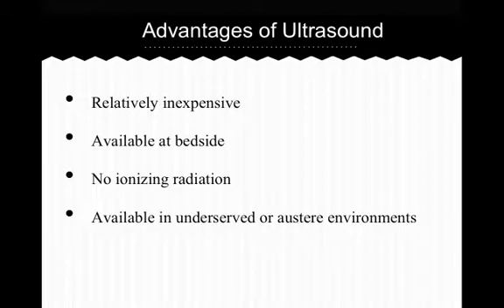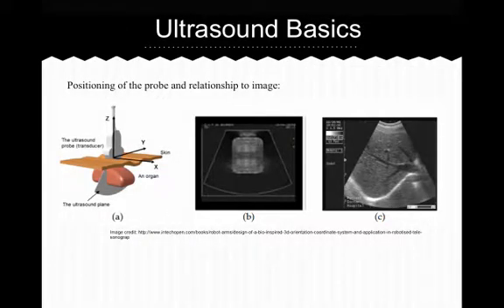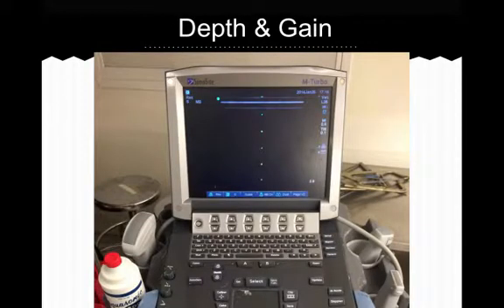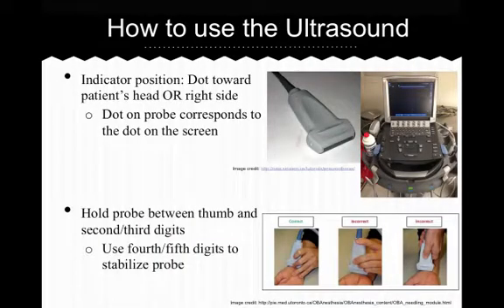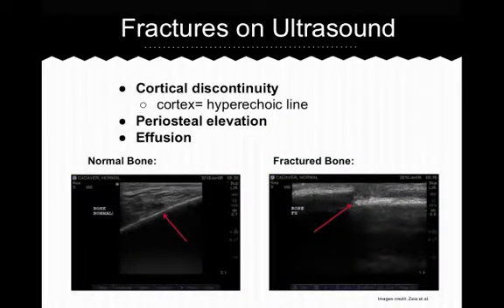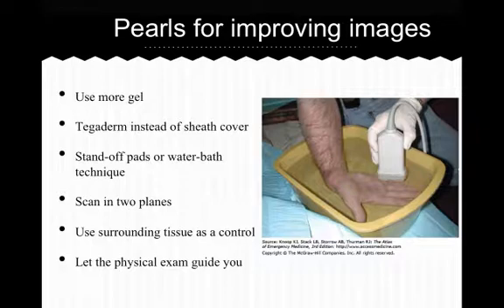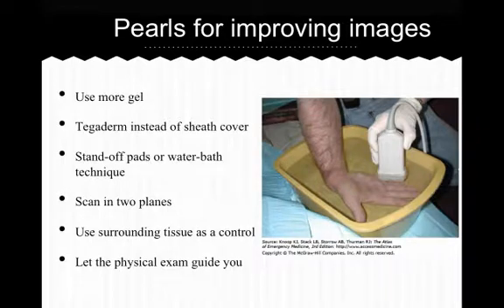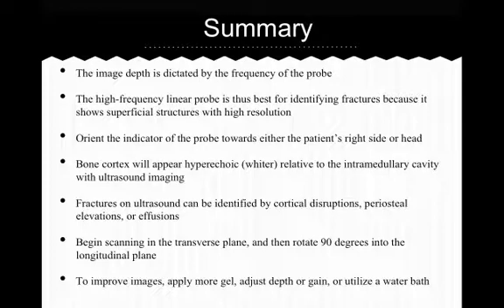Using Ultrasound to Identify Long Bone Fractures